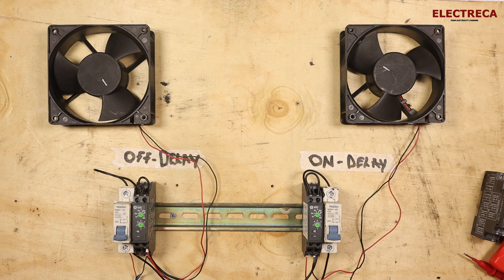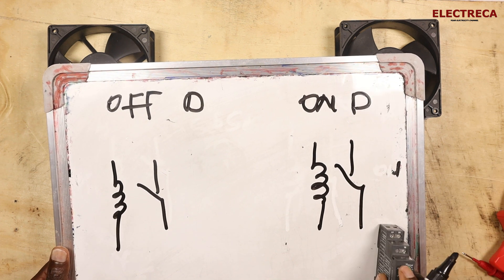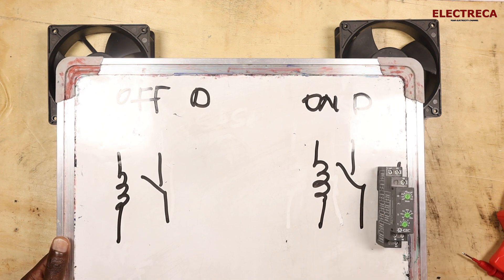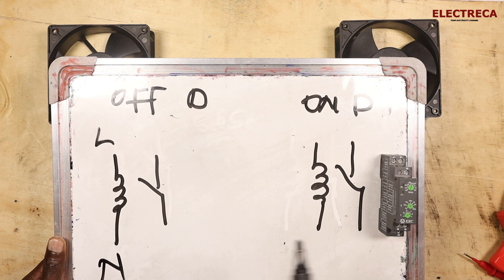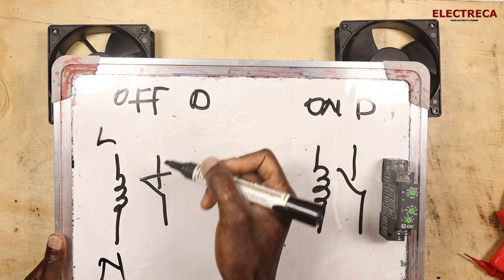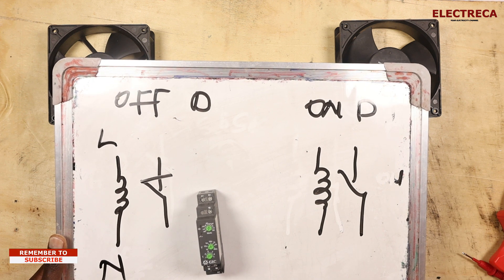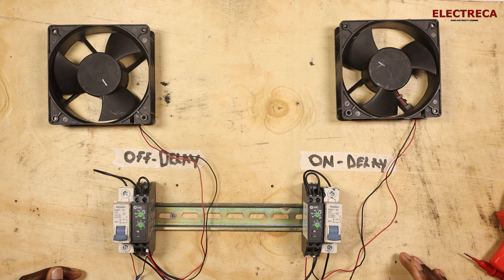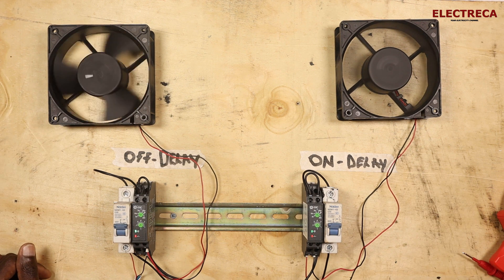Understanding On-Delay and Off-Delay Timers functions : Basics and Applications Explained!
This video breaks down the fundamentals of on-delay and off-delay timers, essential components in automation and control systems. Learn how these timers work, their key differences, and where they are commonly used in industrial and electrical setups. Whether you’re a beginner or looking to refresh your knowledge, this tutorial will provide clear explanations, practical examples, and tips for implementation.

⚡ Topics Covered:

What are on-delay and off-delay timers?
Working principles with diagrams
Real-life applications in control circuits
How to wire and configure timers effectively
🔧 Perfect for:
Electricians, technicians, and hobbyists interested in automation and control circuits.

Power station
Technician’s tools
Push button
Power strip